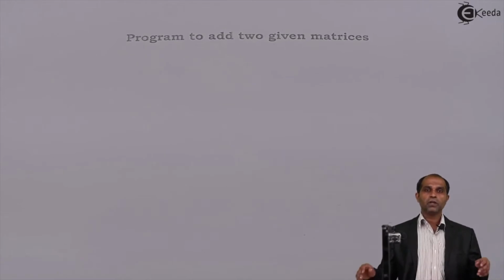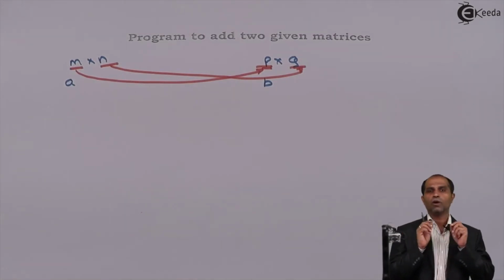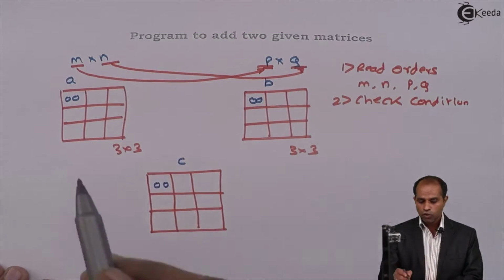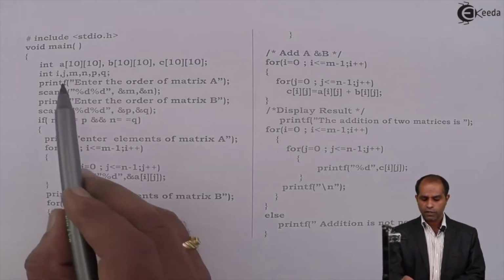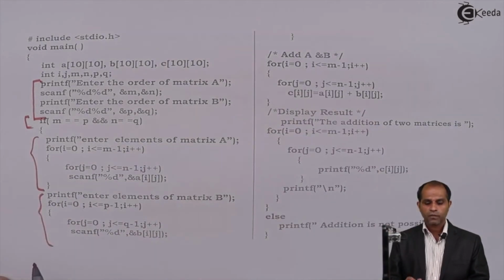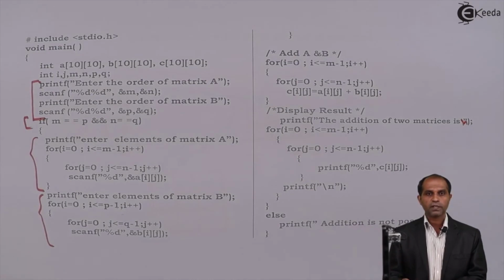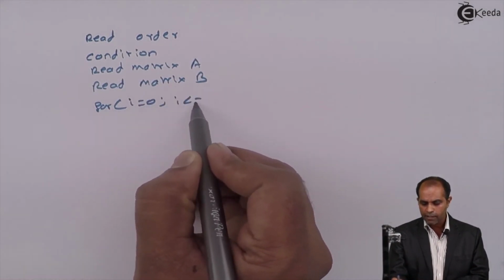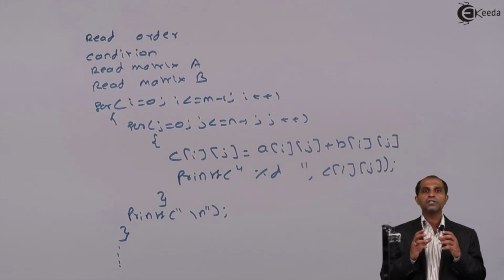Program to Add two given Matrices - Array - C Programming